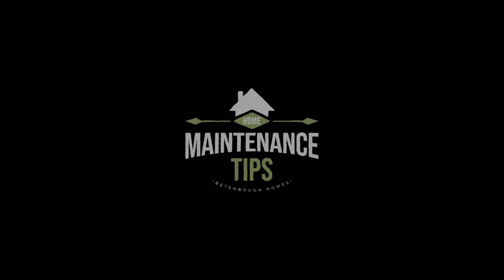Lawn Care - Home Maintenance Tips